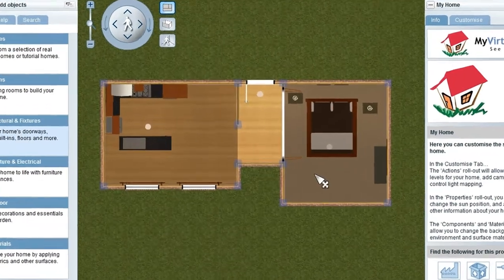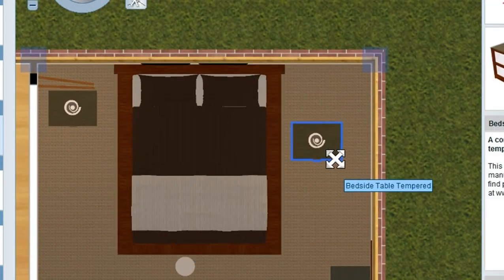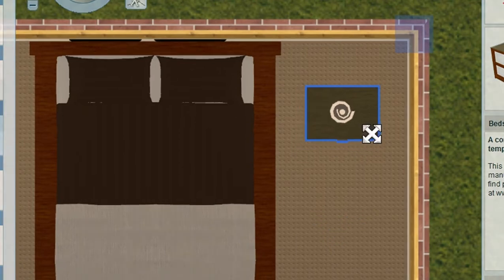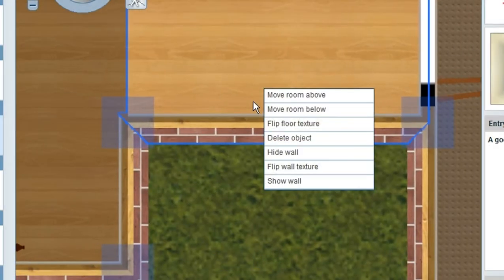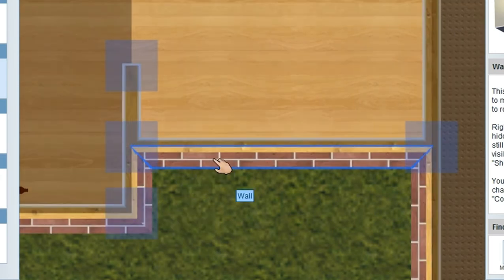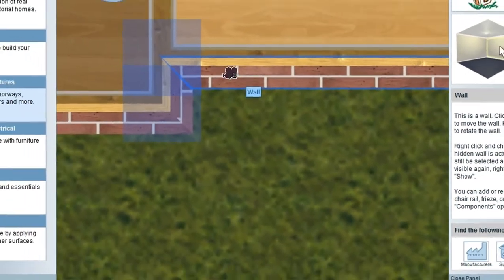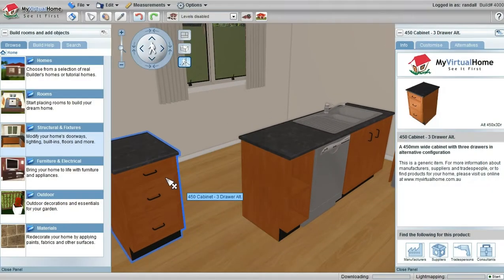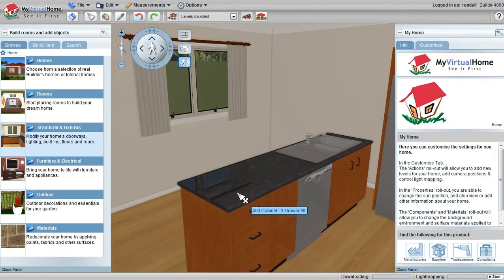Accurate control over object and walls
How to control the default snapping in MyVirtualHome to acheive more accurate results.